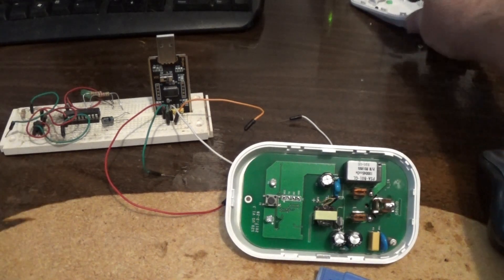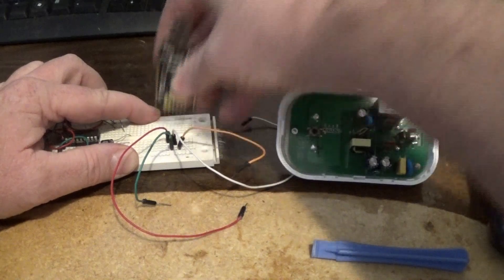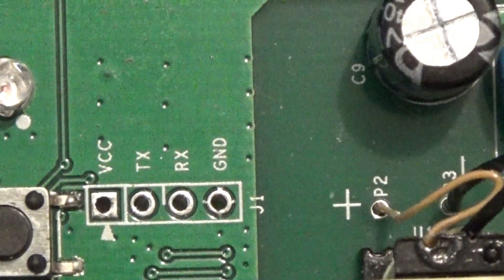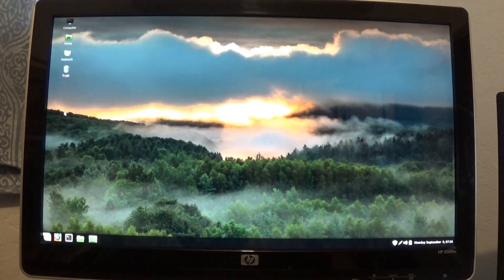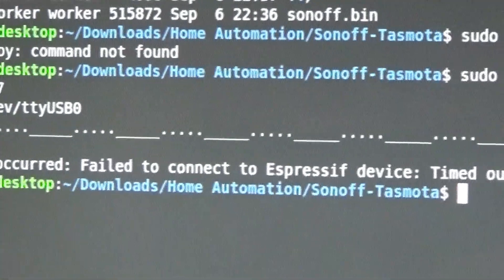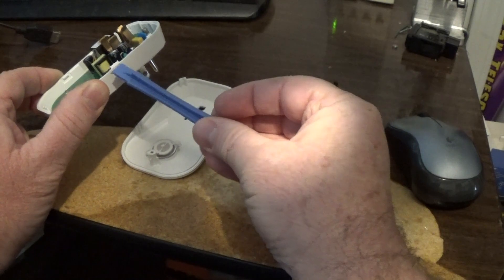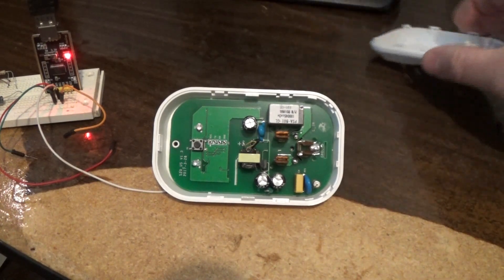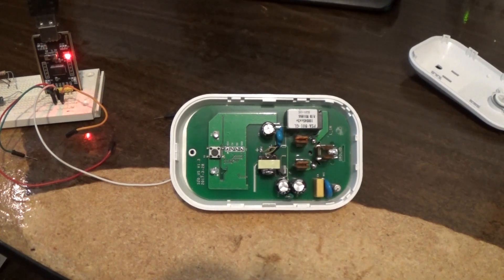Linux Mint Fashing Tasmota onto a Sonoff S20 using esptool. Tx and Rx pins where backward.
s20 smart socket
usb programmer
jumper wires
cell phone tool kit